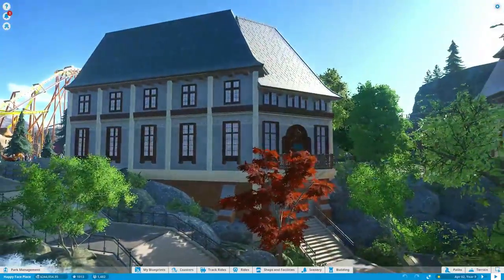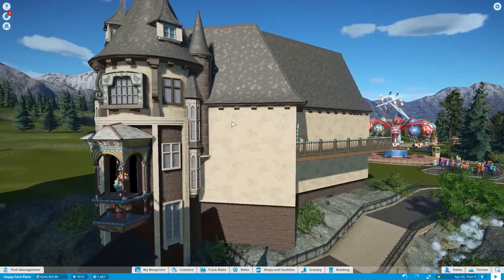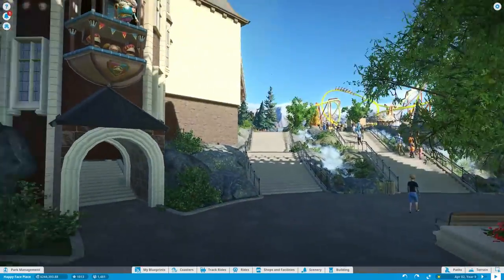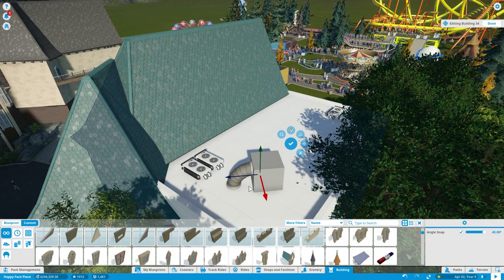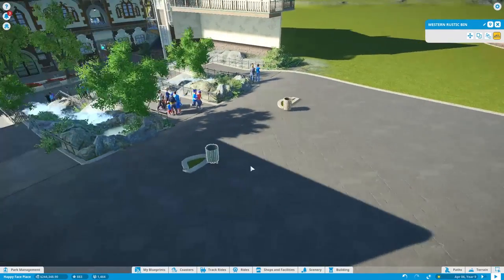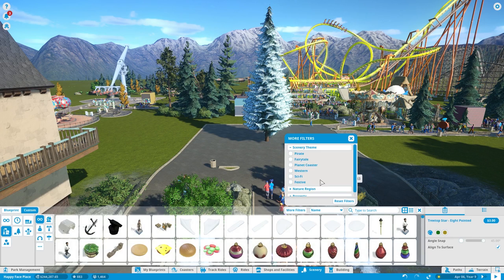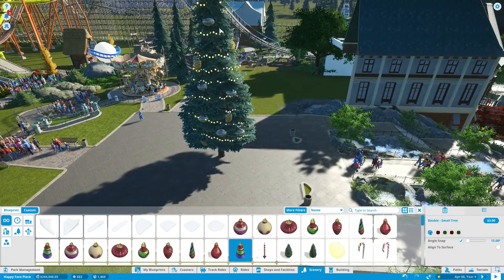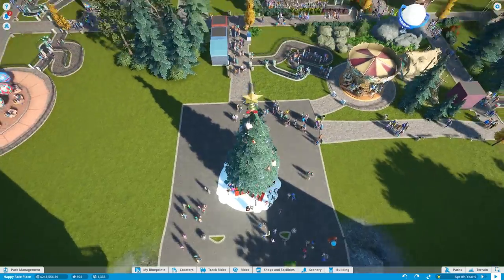Custom Chrismas Tree :: Planet Coaster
In planet coaster today, we create a custom Christmas tree for our park to celebrate the season in style!

In Planet Coaster, you’re the creator in a world full of fun, excitement, and celebration! Planet Coaster’s piece-by-piece construction philosophy builds on Frontier’s unrivaled expertise in the genre. It’s easy to pick-up, yet rewards you with limitless creativity and uniquely beautiful results. Build the most amazing coasters, lay curvaceous paths, design intricate scenery and customize rides to your heart's content.